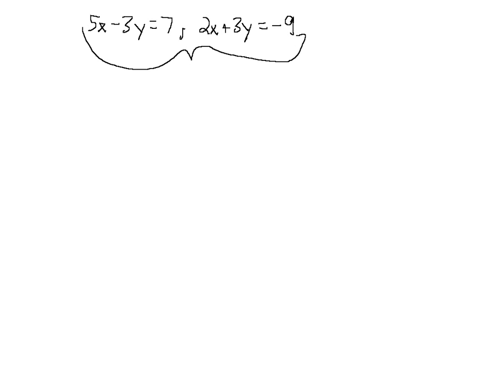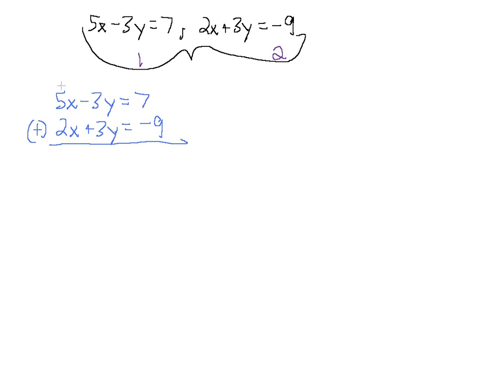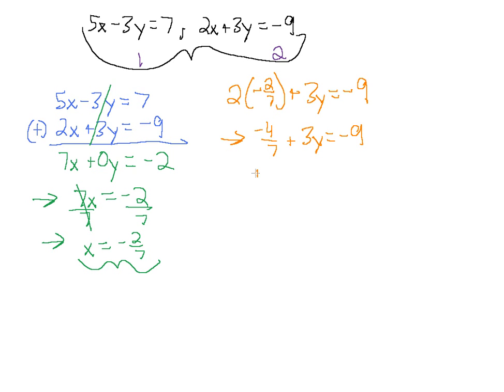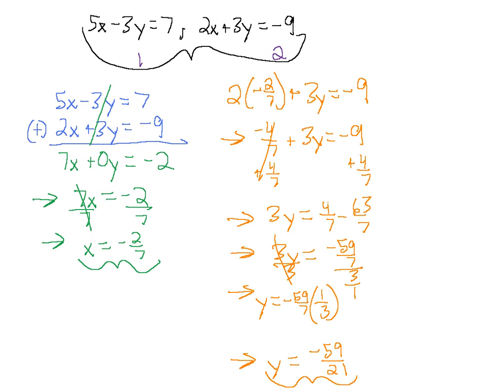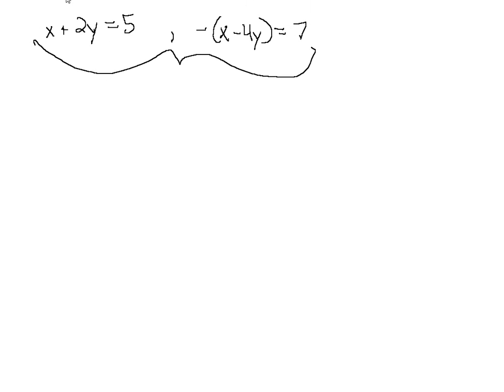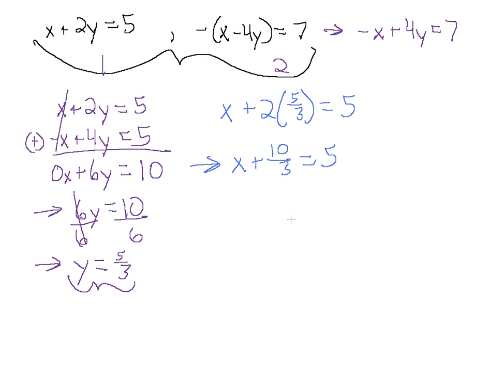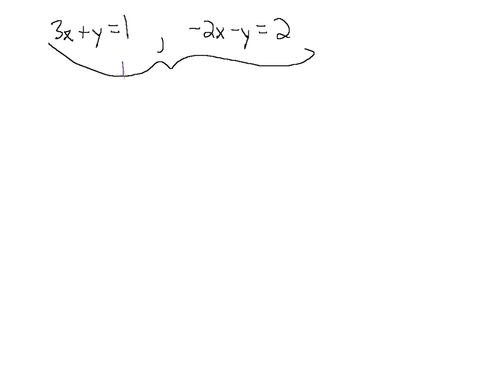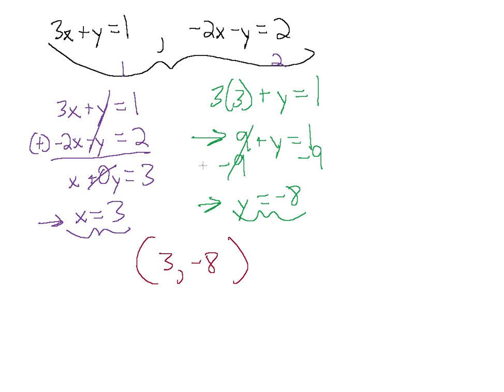149 Solving Linear Systems by Elimination using Addition, pt 1